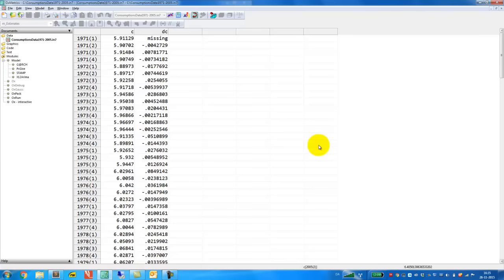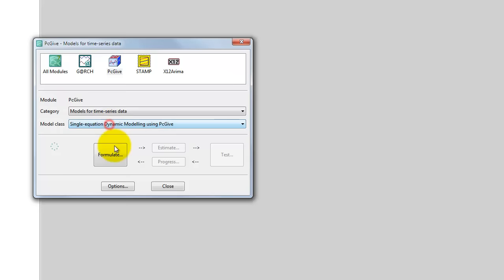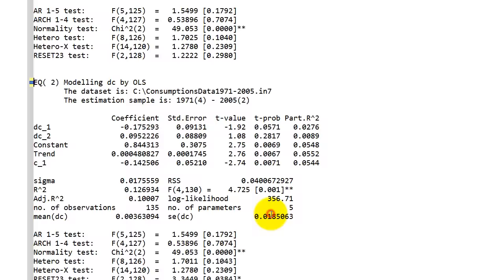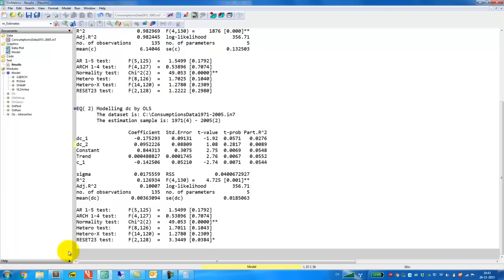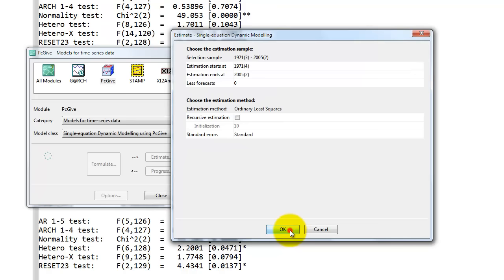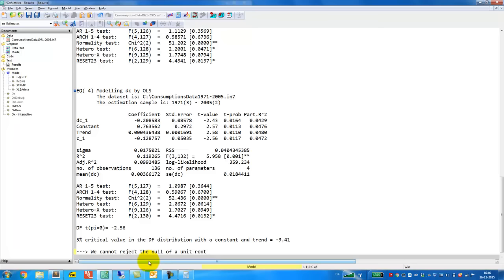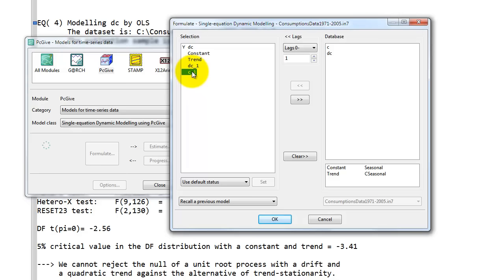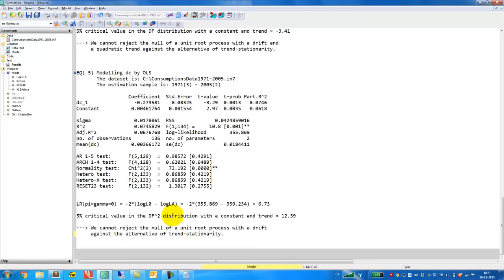The Augmented Dickey-Fuller Unit-Root Test in OxMetrics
We demonstrate how to estimate a univariate AR(3) model and the equivalent ECM representation in OxMetrics, and we show how to perform the Augmented Dickey-Fuller test for a unit root.

The demonstration is based on data for the log of Danish Private Consumption covering quarterly data from 1971:1 to 2005:2. We reproduce the results presented on slide 30 in the lecture slides on unit root testing.

First, we estimate an AR(3) model with a constant and trend term, and we estimate the equivalent ECM representation. We briefly consider the misspecification tests and remove one insignificant lag in the model. Second, we do a Dickey-Fuller unit-root test of the null of a unit root process with a drift and a quadratic trend (under the null) against trend-stationarity. We cannot reject the null hypothesis. Finally, we do a LR-test of the null of a unit root process with a drift, but no quadratic trend, against the alternative of trend-stationarity, which is a more natural comparison under the null and alternative. Again, we cannot reject the null of a unit root.